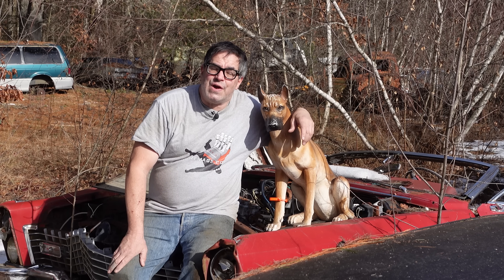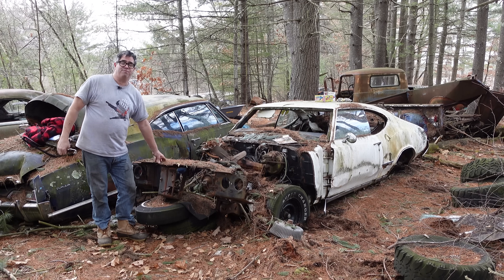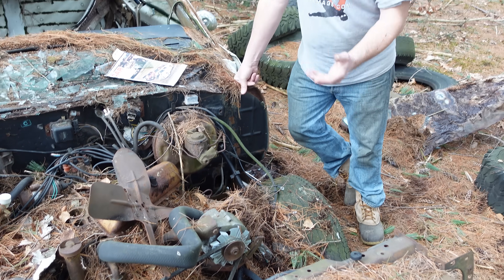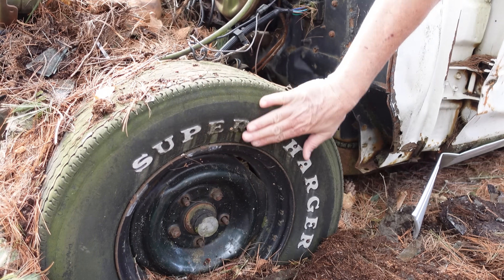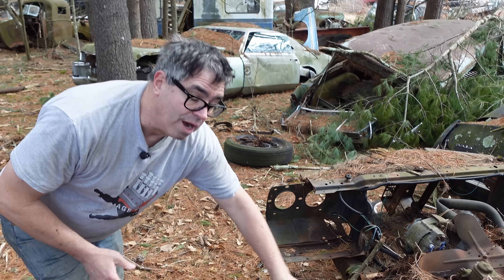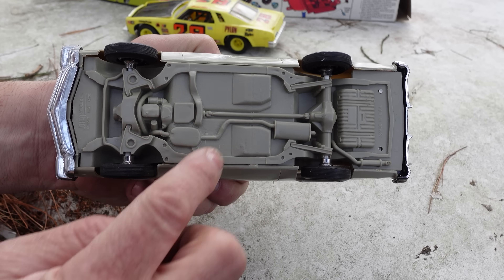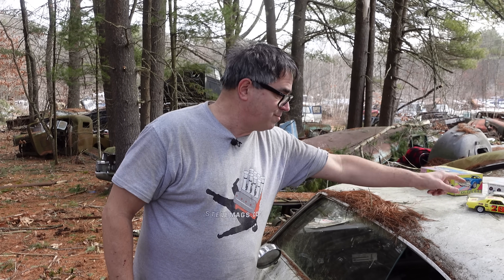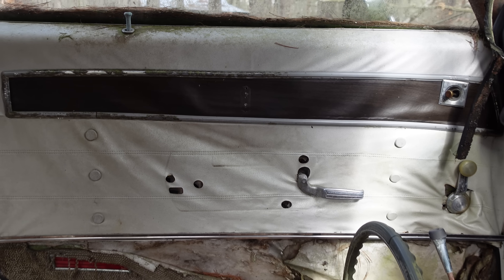Cut Less Compression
Uncle Sam said “no more leaded gasoline”. GM complied by slashing all engine compression ratios in 1971. But was the rest of the car changed very much? Watch and see!